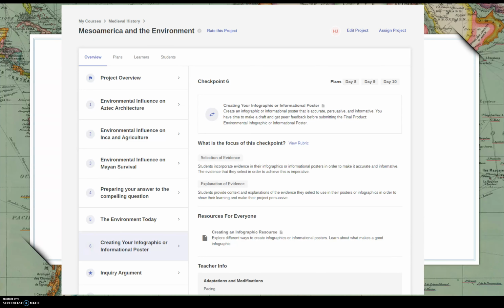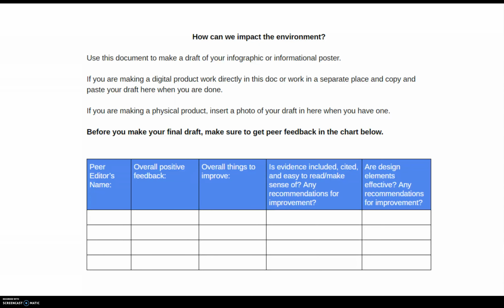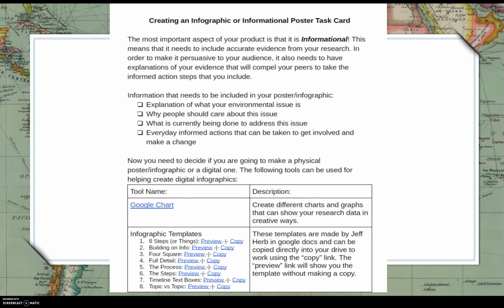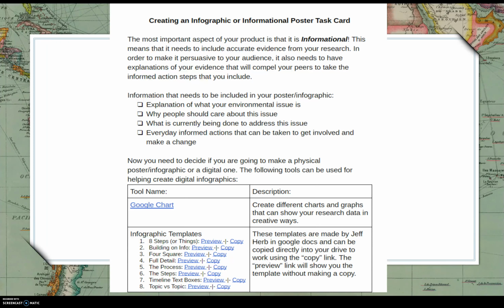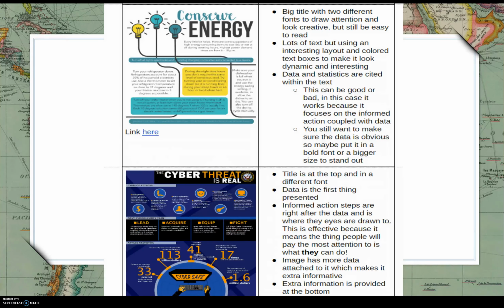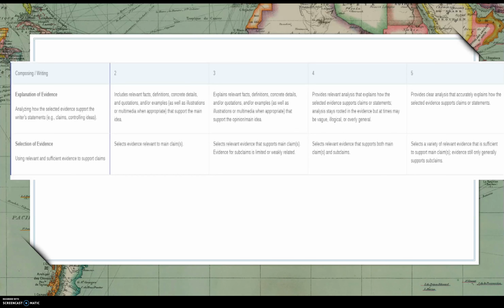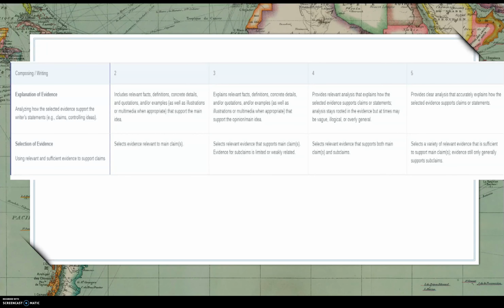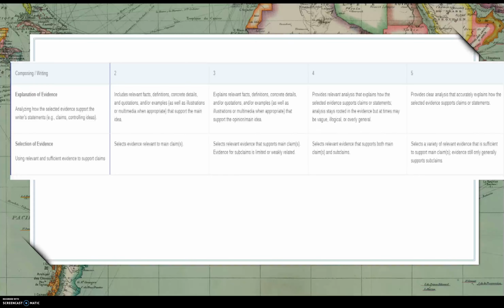Weekly Launch #31 Medieval HIstory 2019